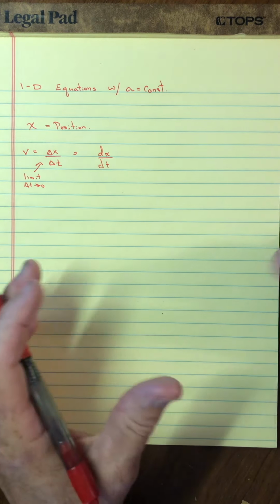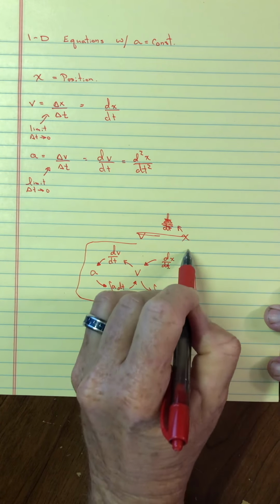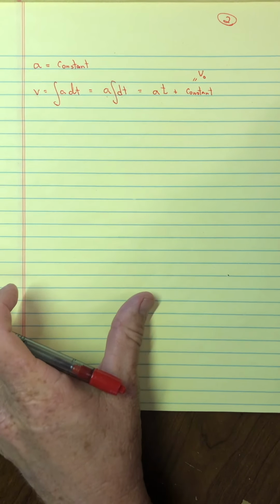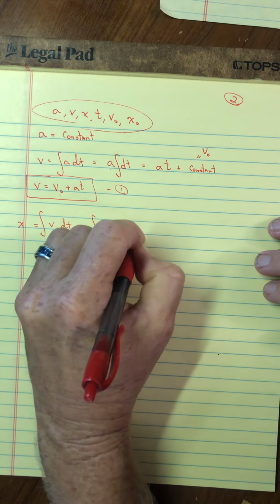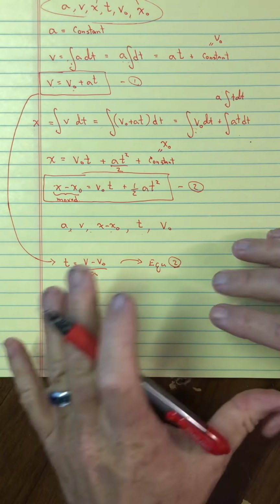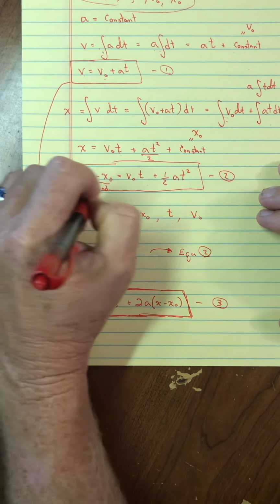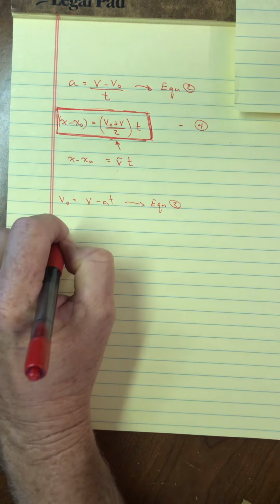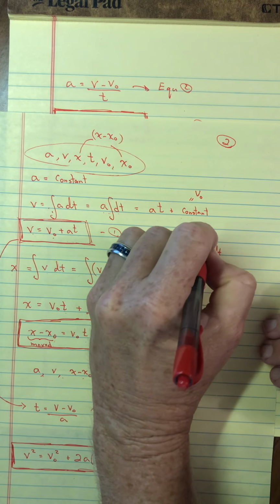Physics 121 1-D Equations, when to use